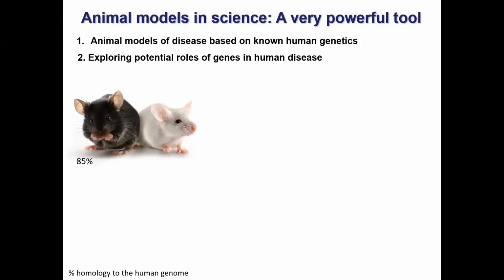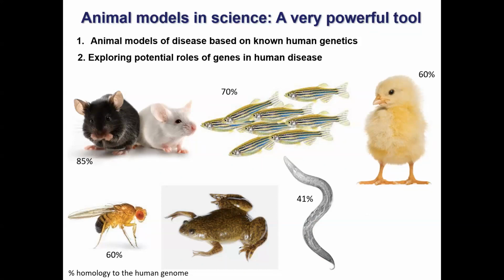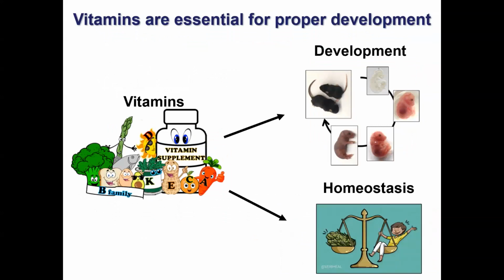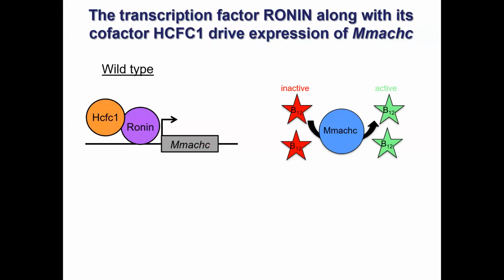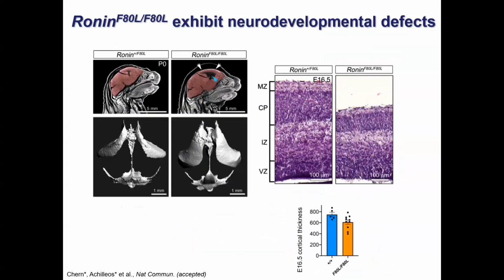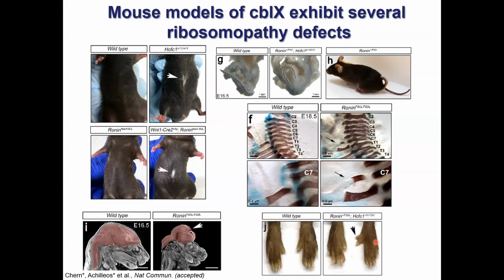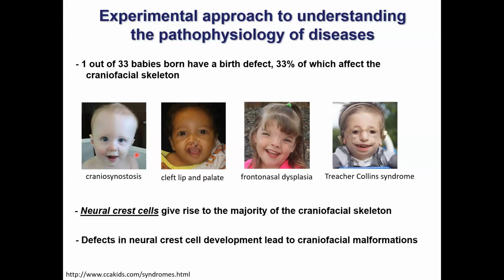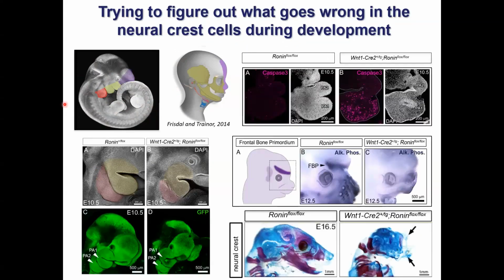Modelling Inborn Errors of Vitamin B12 Metabolism & the Molecular Dissection of Rare Disease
"Modelling Inborn Errors of Vitamin B12 Metabolism & the Molecular Dissection of Rare Disease" by Dr Annita Achilleos, Assistant Professor in Embryology, University of Nicosia Medical School

Inherited disorders of vitamin B12 metabolism – methylmalonic acidemia and homocystinuria cblX type – comprise a rare metabolic, multi-systems disease. Babies born with this metabolic deficiency can have severe neurodevelopmental defects including microcephaly, hydrocephaly, and seizures as well as renal, cardiac, and hematological defects. While the precise mechanisms of these manifestations of the disease were poorly understood, I will be discussing the generation of the first genetic mouse model of cblX and our novel findings on the pathophysiology of this disease. In addition I will outline the current and future studies being undertaken using mouse models to decipher the transcriptional regulation of craniofacial development as well as the role of Vitamin B12 during the intricate process of embryogenesis.

ABOUT THE SPEAKER:
Dr Achilleos obtained her BSc with Honors in Biology from the University of Massachusetts in Amherst and completed her MSc as a Fulbright Scholar in Cell Biology and her PhD in Developmental Genetics from New York University School of Medicine.  She then completed a postdoctoral fellowship at the Stowers Institute for Biomedical Research in the lab of Dr Paul Trainor in Kansas City, MO, after which she was a Research Associate at Baylor College of Medicine in Houston, TX, in the lab of Dr Ross Poché.

Dr Achilleos is a developmental biologist interested in the complex processes that control the intricate development of the craniofacial skeleton. Her work has focused on neural crest cells, a magnificent, multipotent cell population that gives rise to the majority of the craniofacial skeleton during embryogenesis. She has used mouse and zebrafish models to study the pathophysiology of human craniofacial disorders and she has recently discovered a novel role for the transcription factor Ronin in craniofacial development and ribosome biogenesis. She is currently interested in using molecular biology, histology, and genetic approaches to better understand the transcriptional regulation of neural crest cells and their subsequent differentiation into facial bone and cartilage